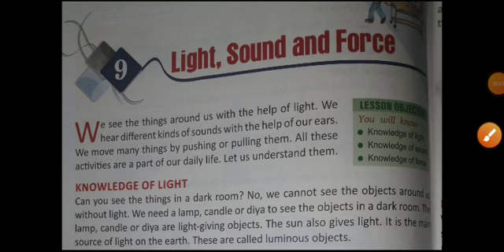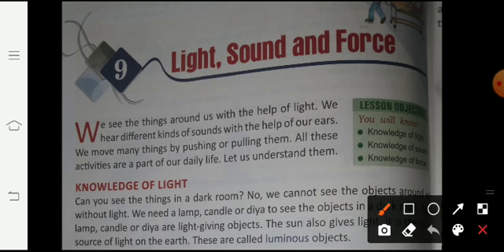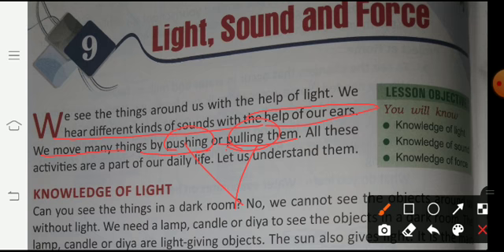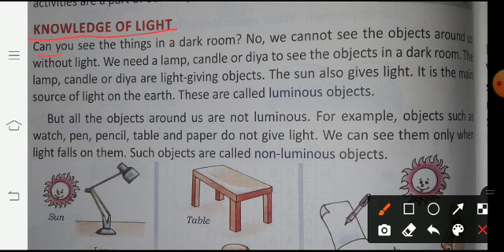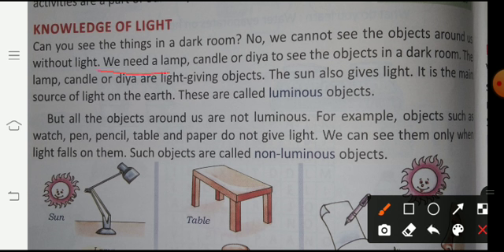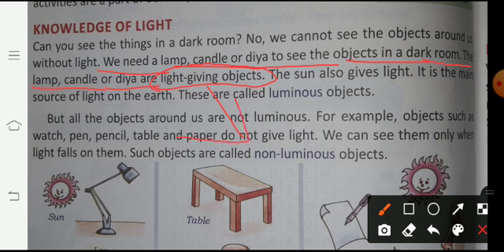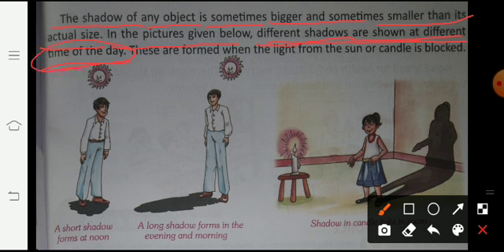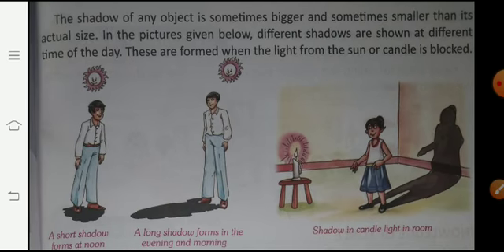Light and luminous objects